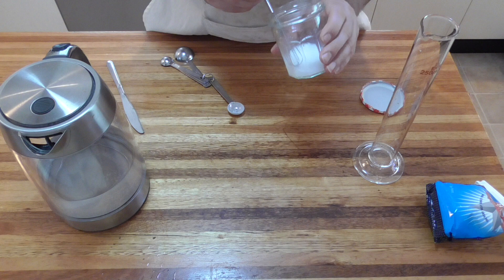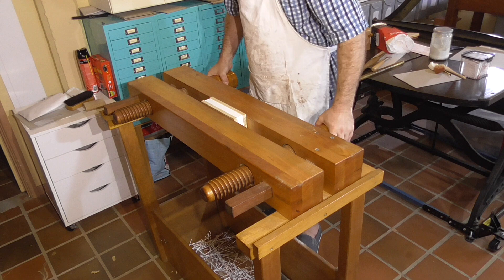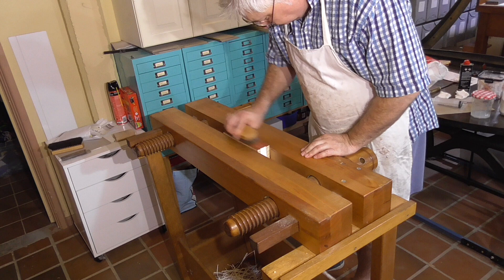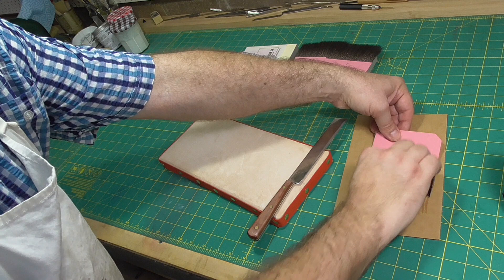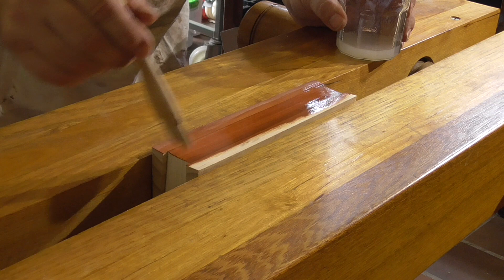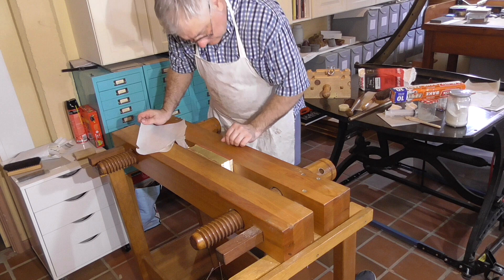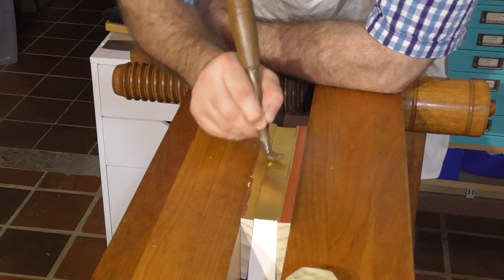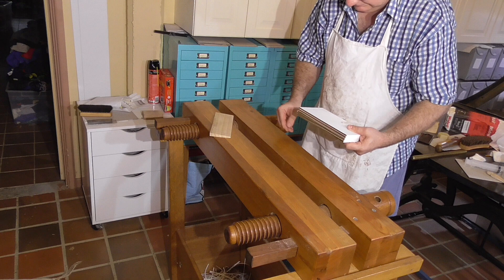Edge Gilding with Real Gold Leaf; John Mitchell Approach // Adventures in Bookbinding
In this video I'll follow the edge gilding technique described by John Mitchell in his GoBW Standards of Excellence video from 1995. The main points are that he burnishes the edge before apply gold, uses starch size, uses brush/hair tips to handle the gold, and uses both a dog tooth and flat burnisher for final burnish.

00:00 Edge Gilding; John Mitchell Approach
00:45 Making starch size
02:10 Ploughing edge
02:40 Talc edge
03:15 Smooth edge with scrapper and sandpaper
04:10 Apply bole and burnish
05:50 First coat of size
06:10 Load hair tips
08:30 Second and third coat of size
09:00 Final coat of size and placing gold on edge
10:00 Set the gold
11:40 Burnish with agate burnishers
14:40 Shameless Patreon plug

Starch Size Recipe
Makes 175ml of starch size
Mix 1 level teaspoon of refined wheat starch to 25ml of water - mix well
Add 150ml of boiling water while mixing
Bring just to the boil either on the stove or in the microwave, stirring regularly
Let cool
Keep covered and strain before using
John uses laundry starch.  I use Silver Star laundry starch.  Many powdered laundry starches have additives which you don't want, so check the label.  Silver Star has been used by bookbinders in Australia for decades for paste and size.  However, it is now almost impossible to get and I suspect about to be discontinued.  Any of the refined wheat starches available from bookbinding supply stores would be perfect.

More detail list of steps
Make size and let cool
Dress the top of a pair of gilding boards
Cut the edge of the book to be gild (guillotine or plough)
Fan the edge to be gilt and talc
Put book between gilding boards and place in lying press
Remove marks in the edge with card scrapper
Final smoothing with fine sandpaper
Clean away dust
Strain sufficient size for the edge
Thin layer of bole on edge
Brush burnish with soft bristle brush
Lightly burnish with cleaned flat agate burnisher across the edge
First coat of size with soft size brush
Prepare enough brush/hair tips with gold to cover edge
Second coat of size
Third coat of size
Put loaded tips near book in the correct order
Final coat of size
Place gold on edge while the edge is wet
Wait until no liquid is under gold
While edge is still moist under gold set with wad of cotton wool
Set edge with fleshy thumb through silicone baking paper
Optional wait for edge to dry a bit more
Final set with agate burnisher very gentle through baking paper across the edge
Wait for edge to dry – 30 to 60 minutes
With cleaned dog tooth burnisher burnish along the edge in 25mm/1in sections
Repair any breaks
Apply thin coat of bee’s wax
Repeat burnish along the edge with dog tooth burnisher
Repeat applying bee’s wax and burnish along with dog tooth at least once more
Apply bee’s wax and burnish across with flat agate burnisher
Remove book from press and open book